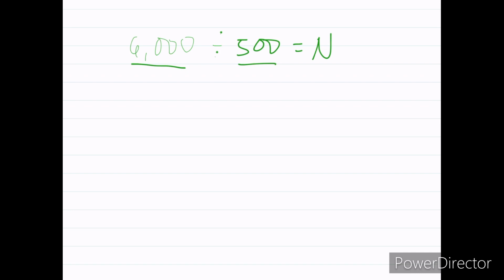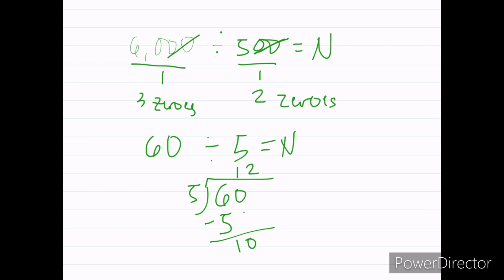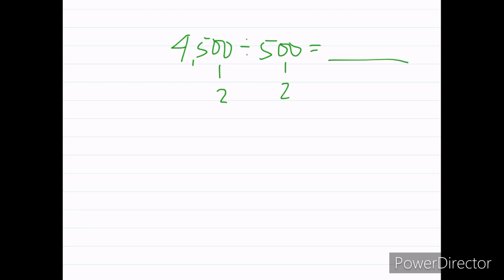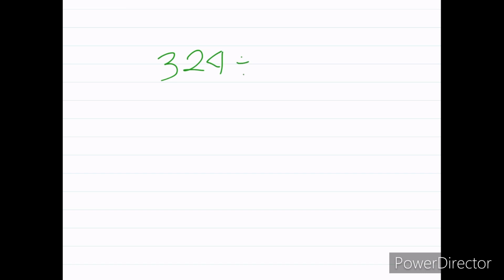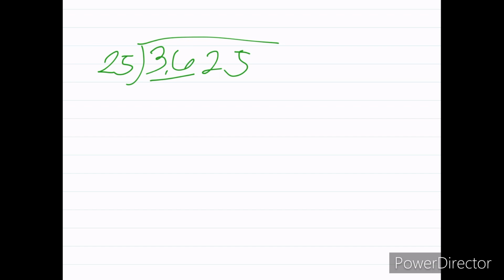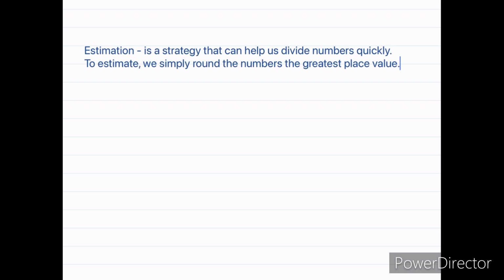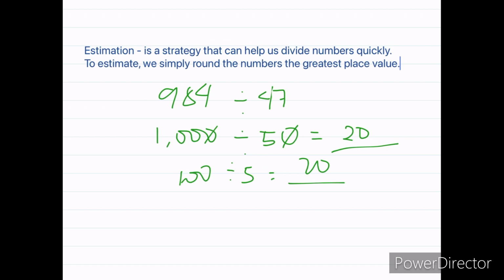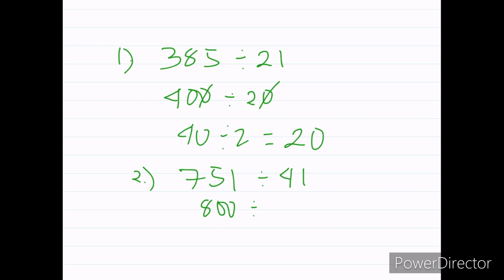Dividing Numbers From Tens, Hundreds, and Thousands; and Estimating Quotients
This video is for Grade 4 pupils. In this video you will learn how to divide numbers by tens, hundreds, and thousands. And also, you learn here how to estimate the quotients to divide numbers easier.